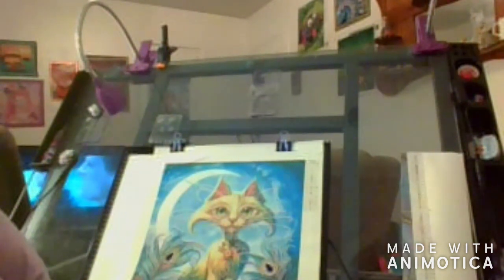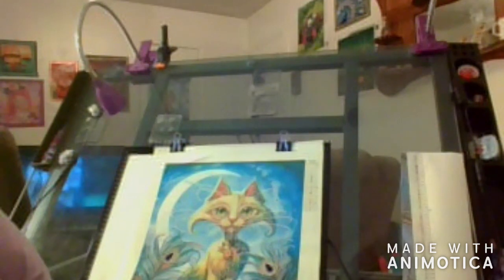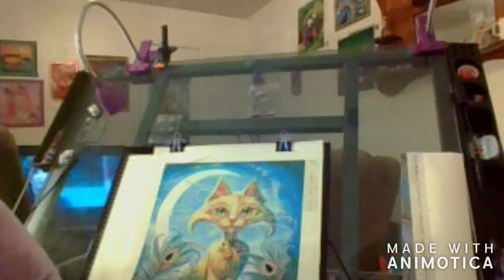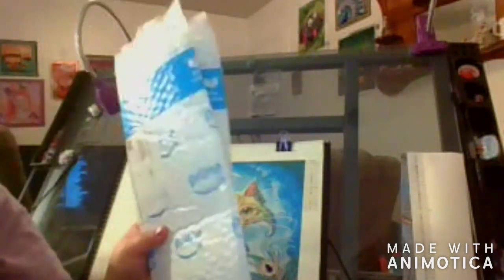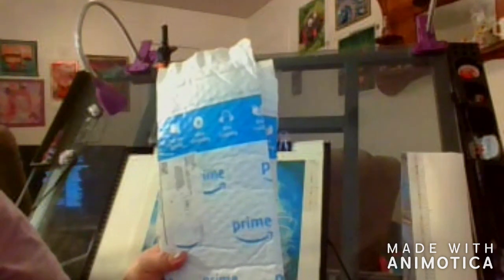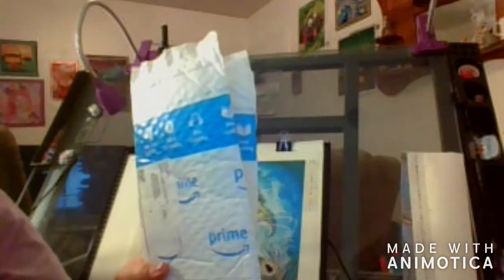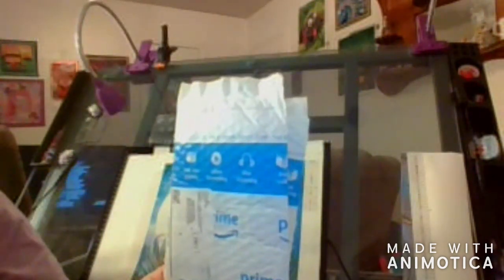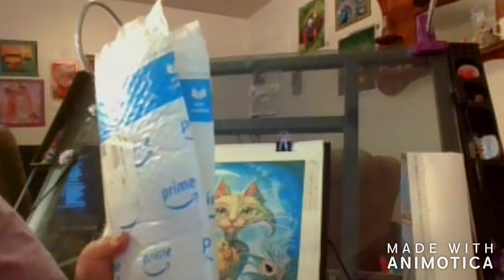Un Boxing AliExpress and Amazon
Unboxing a cute set of elephant keychains. They look so cute and cant wait to start after is finish this video. it only 2:51am here...lol and then a pkg from amazon that I am disappointed in myself for this. Watch video and you will find out